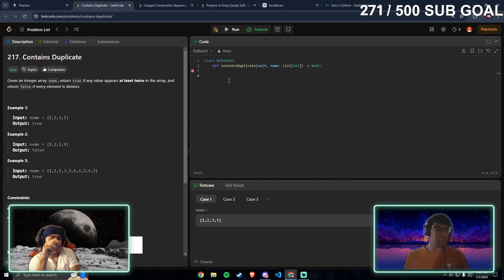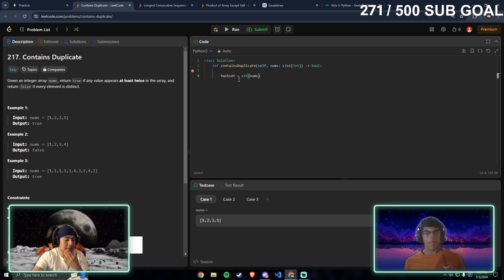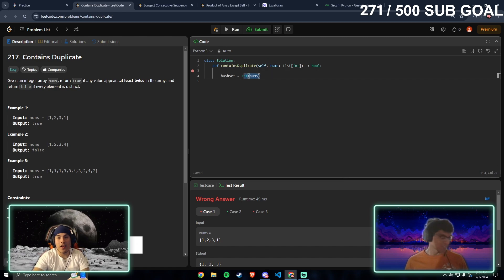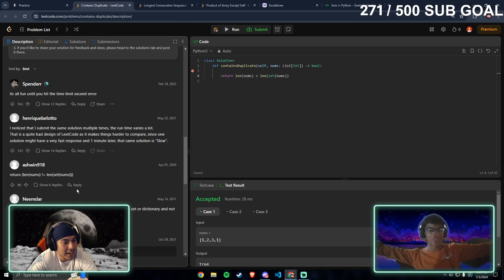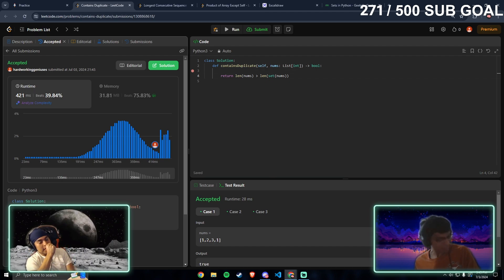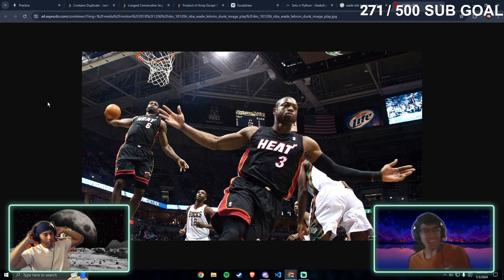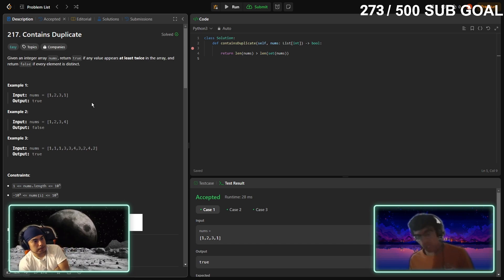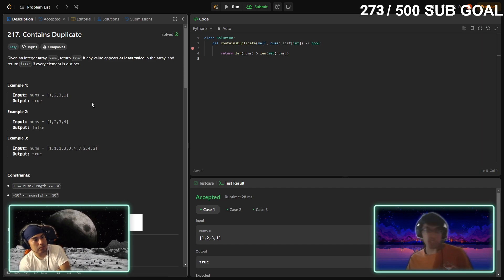Beginners Solve 217. Contains Duplicate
Can these beginner coders solve 217. Contains Duplicate Leetcode problem in one line? Watch how new coders tackle this easy Leetcode problem!

ABOUT THE CHANNEL:
Looking for motivation to start LeetCode? Interested in seeing how beginners solve problems? Or want to give a advice to new coders? This channel is for you! Weekly streams where two beginner coders solve various LeetCode problems to improve their problem-solving skills, while also encouraging their audience to follow along. We encourage sending your solutions / approaches to problems and are open any advice!